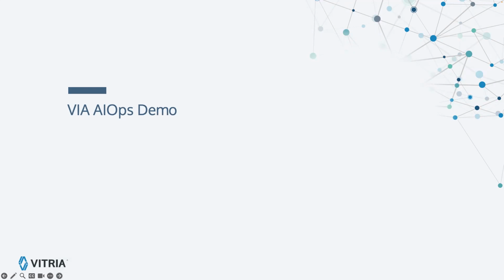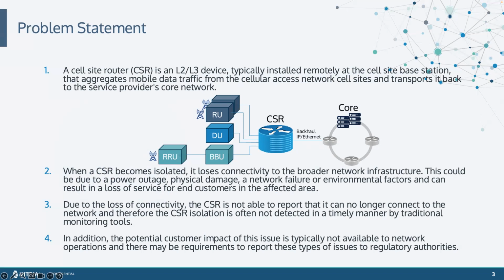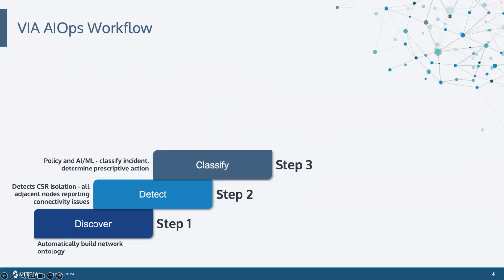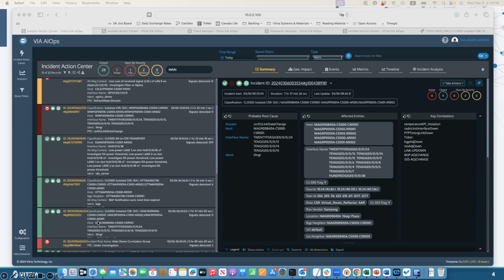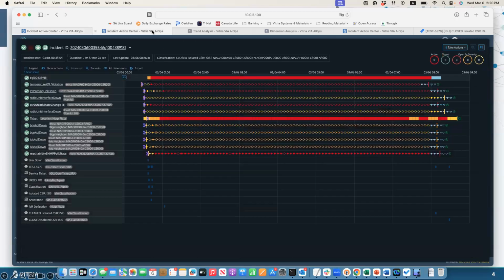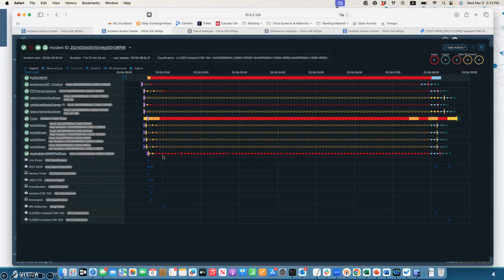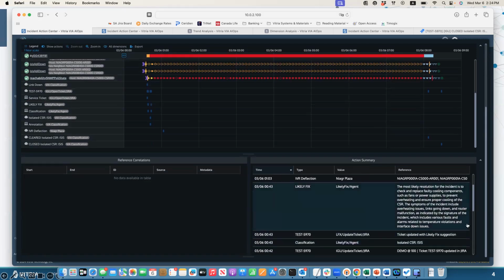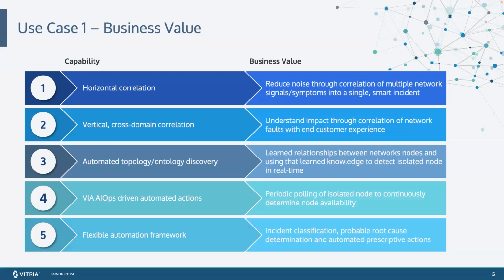VIA AIOps Demo